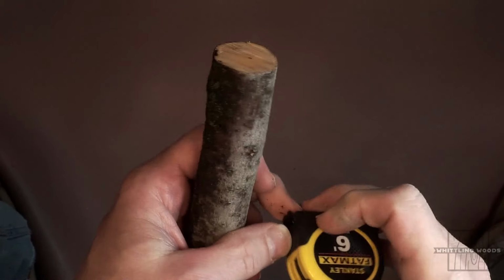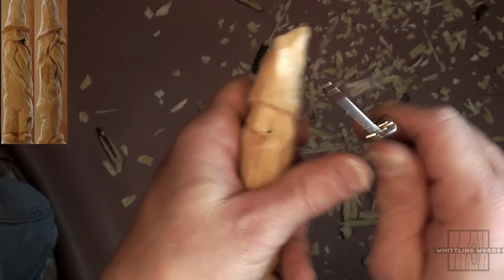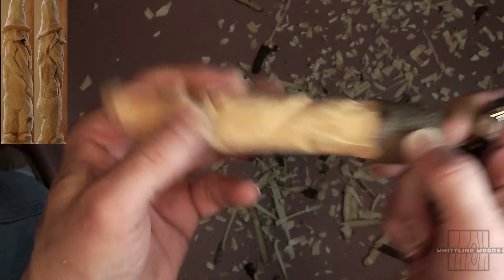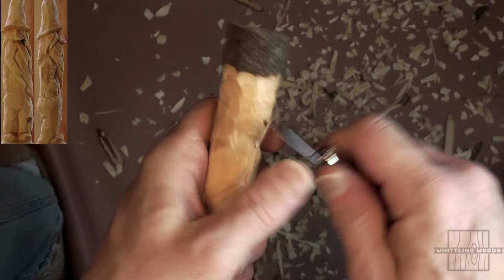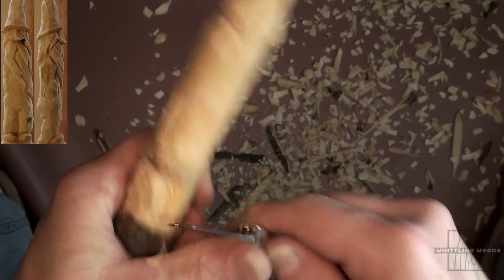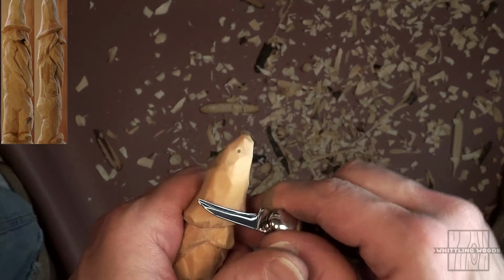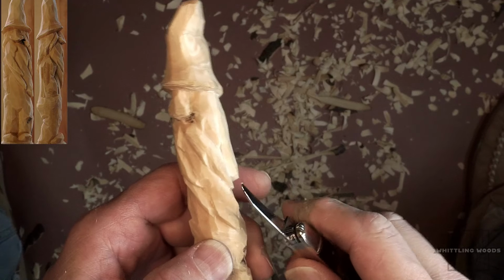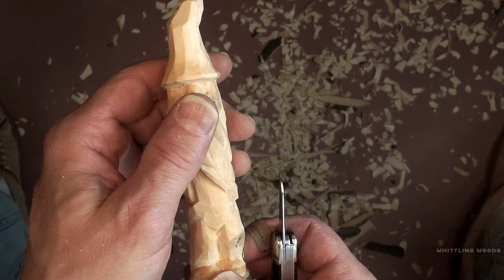Dogwood Branch Pocket Knife Hillbilly Whittle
Wood: Dogwood
Knife: Rough Rider Pocket Knife

Video camera: Sony A6000
Video editing software/music: Wondershare Filmora